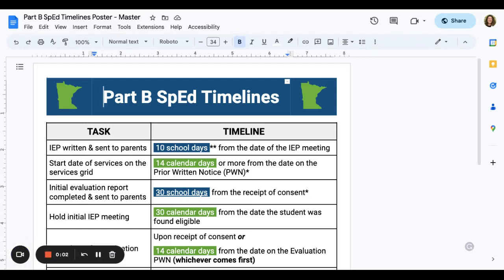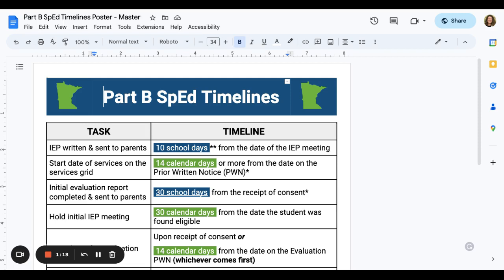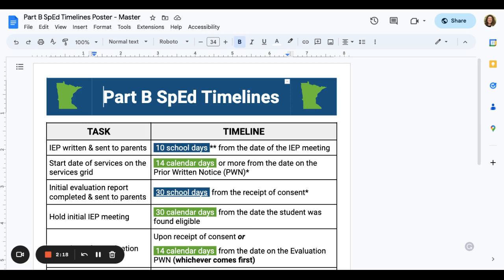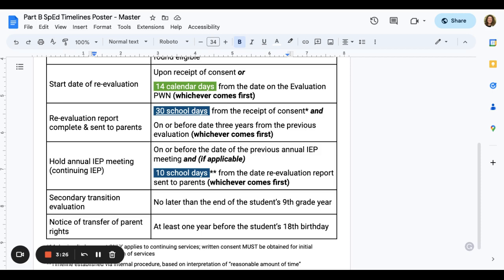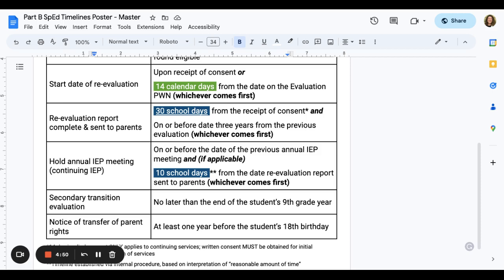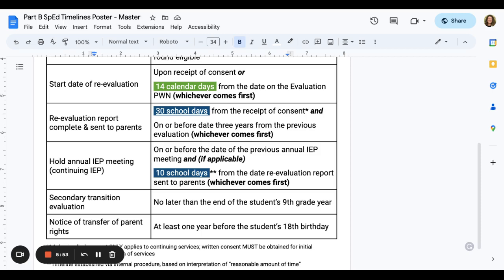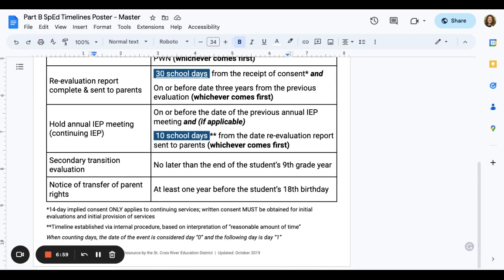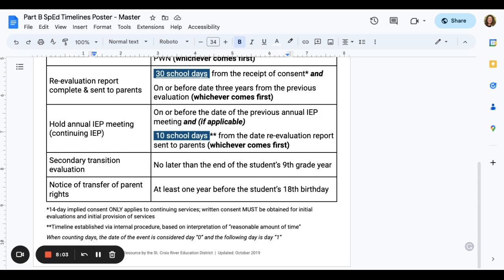Part B SpEd Timelines Poster (SpEd Tutorial)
Learn how to use this poster to remind yourself of legal SpEd timelines!